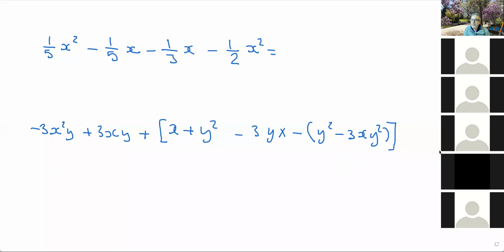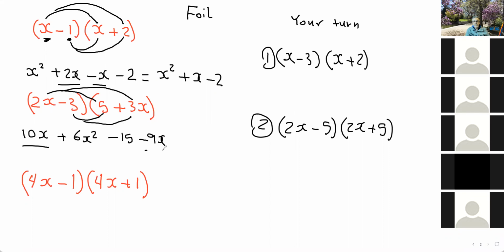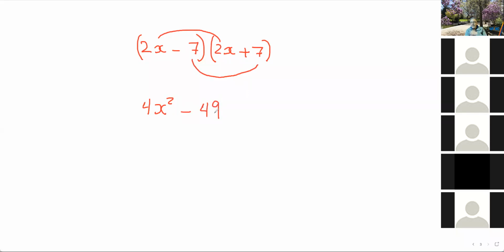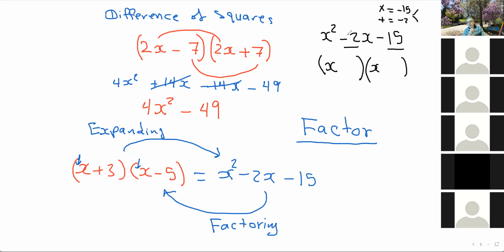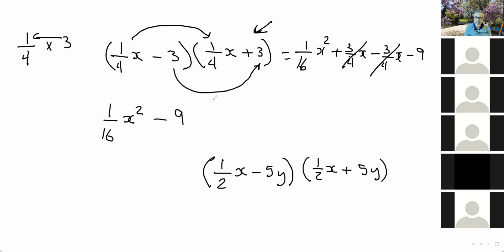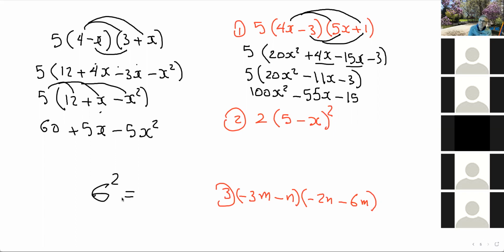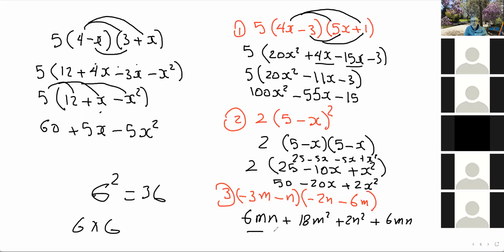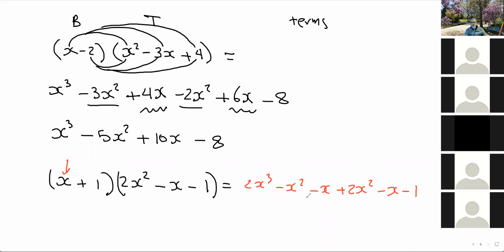Improve your algebra skills. Grade 9 & 10 Live tutorial.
The FOIL method is usually the quickest method for multiplying two binomials, but it works only for binomials.
Sometimes you can combine like terms to get a trinomial, but sometimes there are no like terms to combine.
You can use the Distributive Property to find the product of any two polynomials.